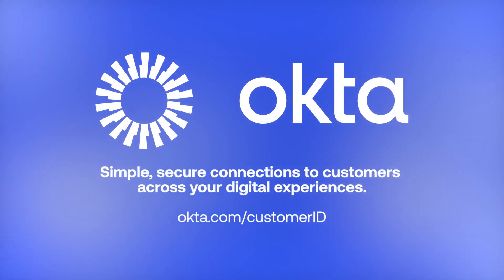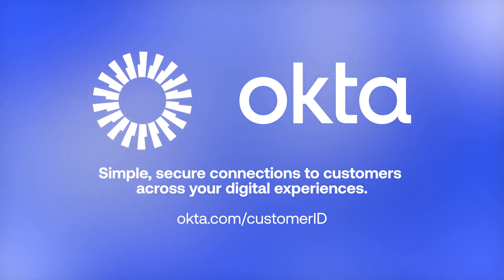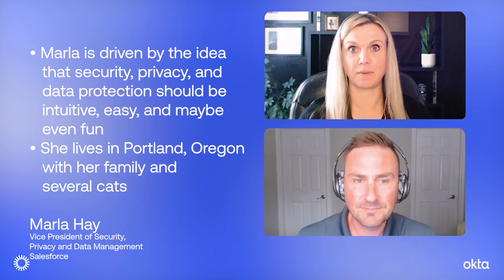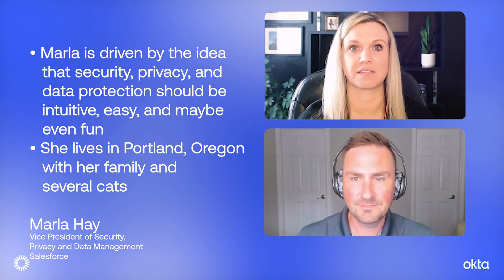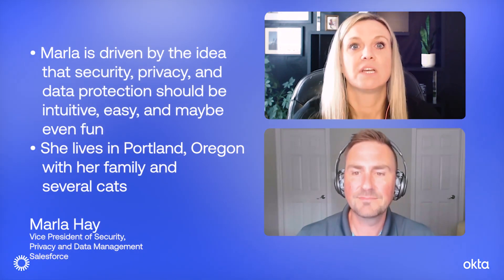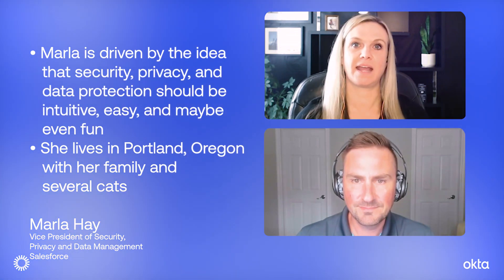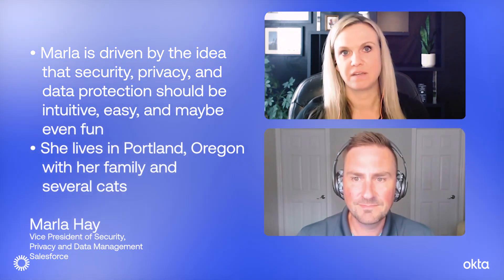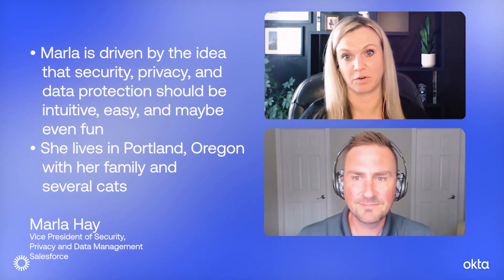Know, Protect, and Delight your Customers in a Privacy-First Age | Mistaken Identity Podcast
Join Matt in an insightful conversation with Marla Hay, Vice President of Security, Privacy, and Data Management at Salesforce, in this episode of Mistaken Identity. 🎙️✨

As a champion of consumer data security and privacy, Marla shares her expertise on ensuring customer data remains secure and private. Discover the significance of authentication tools in safeguarding customer privacy, and why treating customer data with care is crucial in fostering strong relationships. Dive into Marla's experiences with user testing, where she reveals strategies to build exceptional products and enhance existing ones. 🛡️🤝💡

Don't miss this engaging episode filled with valuable insights into customer privacy and building great products.

Video Chapters:
00:00 Overview
00:30 What’s your identity?
1:28 Why consumer privacy is important
5:08 How to retain customers
07:42 Leveraging customer identity
10:02 How to improve the customer experience
12:22 Build vs. buy
17:03 Why testing is important
24:51 Pursuing innovation at Salesforce
27:58 Can any company disrupt?
29:28 Future-thinking
40:37 Quick hits